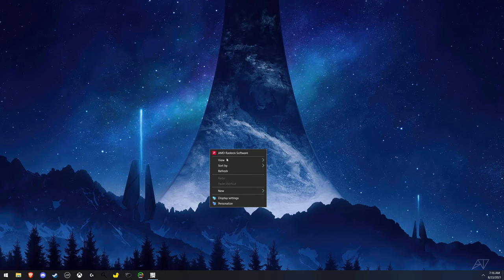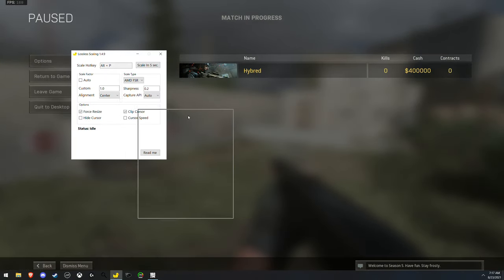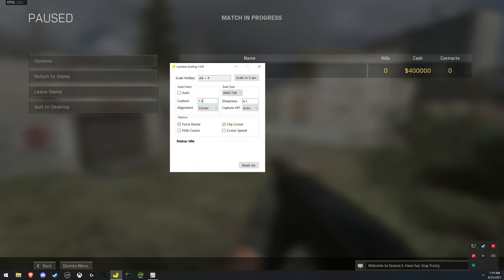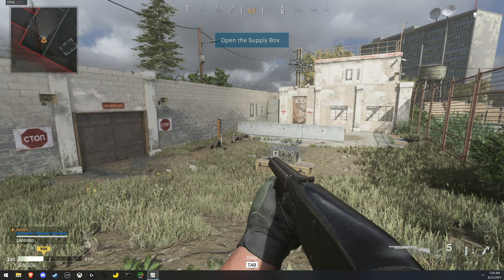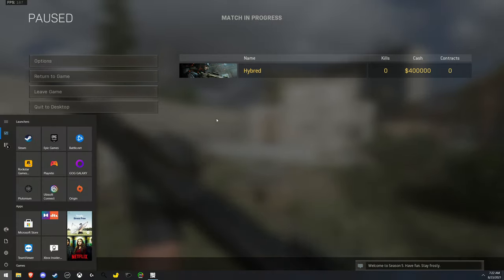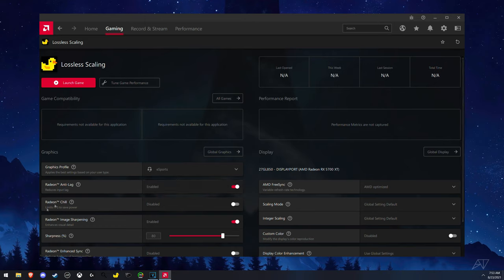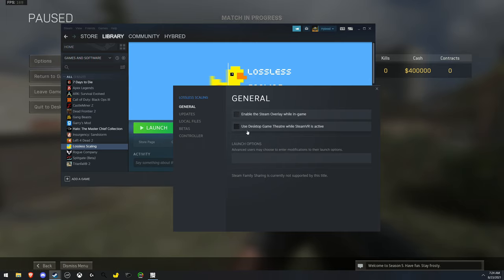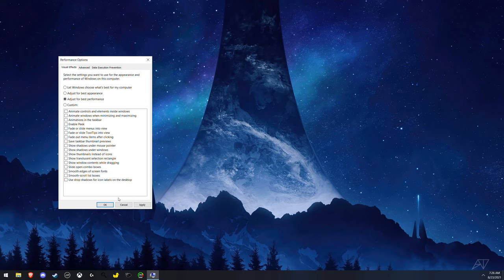FSR Lossless Scaling Guide | Fix Negative Performance Gains & Stutters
This video is outdated in some parts due to a lot of changes (for the better) anything before 5:46 is slightly wrong. For those parts here is an updated guide

Steam Launch Command: +fps_max 60 [Fix Stuttering]
RTSS [Framerate Capper, Fix Stuttering]
Lossless Scaling [Best FSR Injector $5]

0:00 Intro
0:15 How To Use LS & Magpie
0:55 Why Are Losing FPS In Some Games
2:18 How To Fix Negative Gains
5:46 How To Fix Over Sharpening
8:13 Prevent Stuttering
8:58 Why Their Are Stutters
9:20 Prevent Stuttering 2
Follow My Other Social Medias!
PC Specs
CPU: AMD Ryzen 7 3700X 3.6 GHz 8-Core Processor
Motherboard: MSI B550-A PRO ATX AM4
 Memory: Crucial Ballistix 16 GB (2 x 8 GB) DDR4-3600 CL16
Storage: Crucial P1 1 TB M.2-2280 NVME Solid State Drive
Video Card: ASRock Radeon RX 6800 XT 16 GB
Case: Phanteks Eclipse P400A ATX Mid Tower
Power Supply: Antec Earthwatts Gold Pro 750 W 80+ Gold Certified Semi-modular ATX
Case Fan: ARCTIC P12 PST 56.3 CFM 120 mm Fans 5-Pack
Ignore Tags!